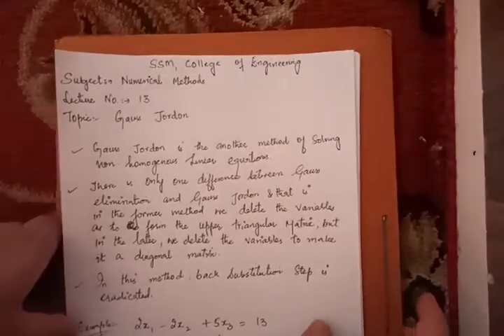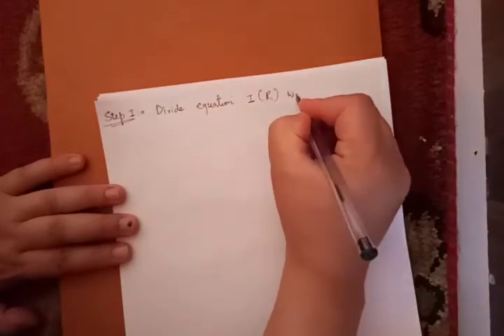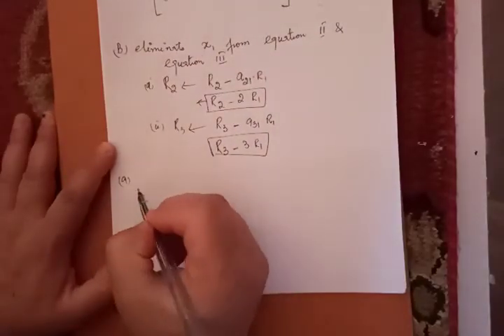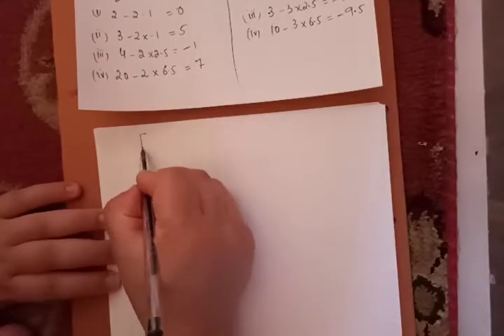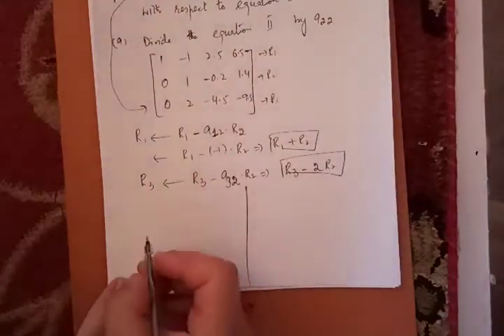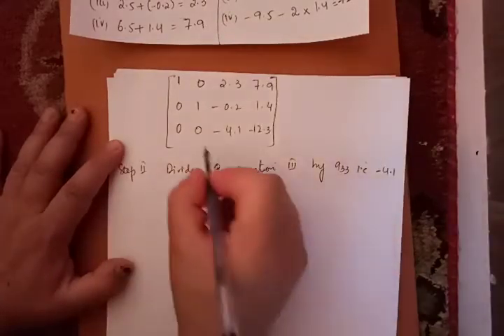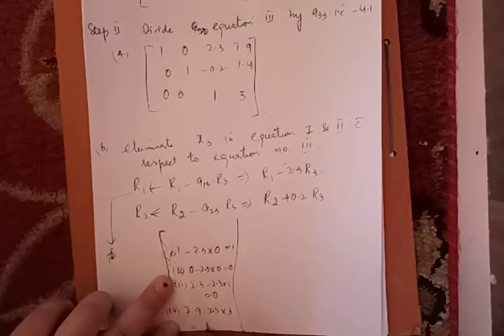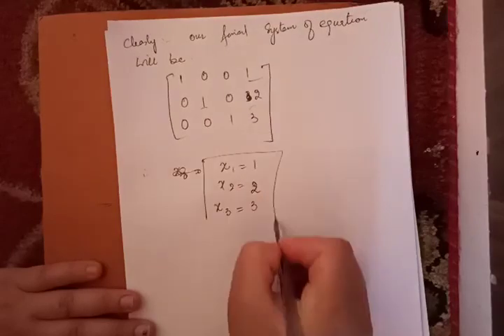Gauss gordon method